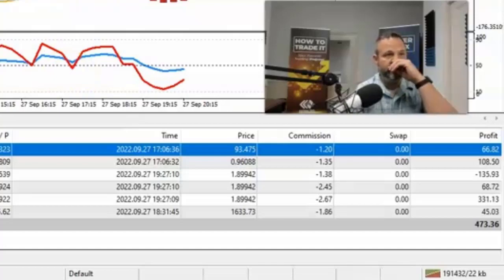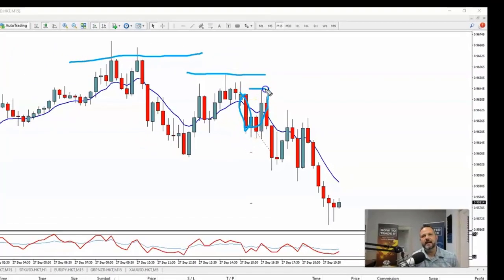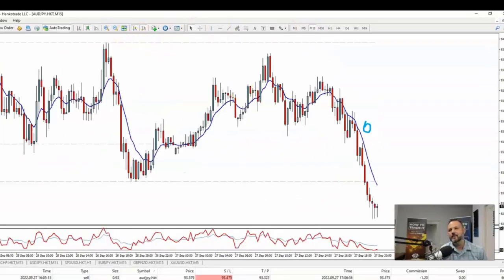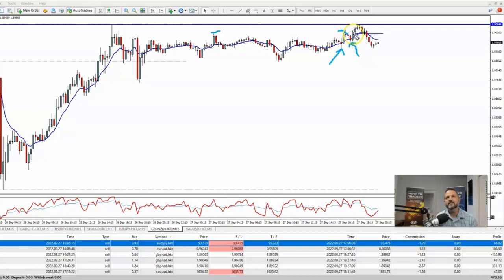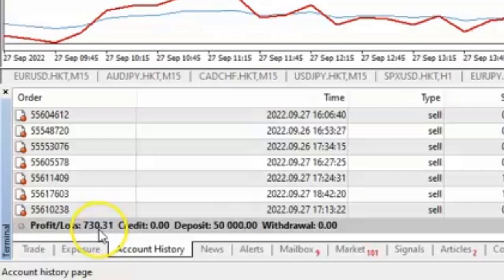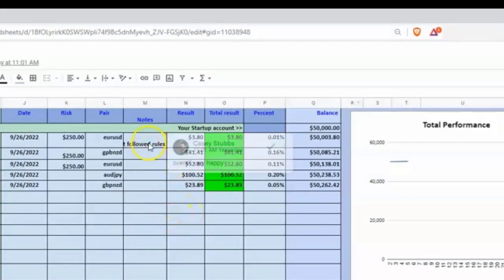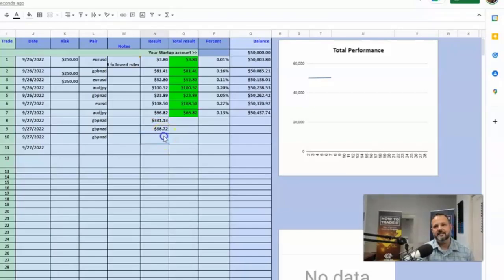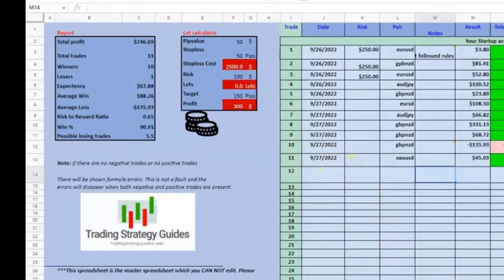Winning 10 out of 11 Trades: How to Do It Consistently